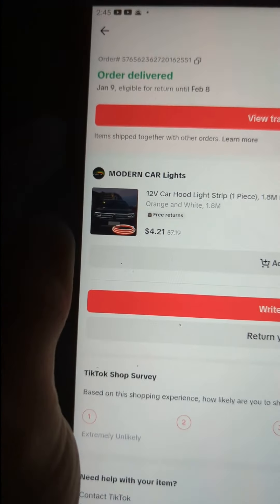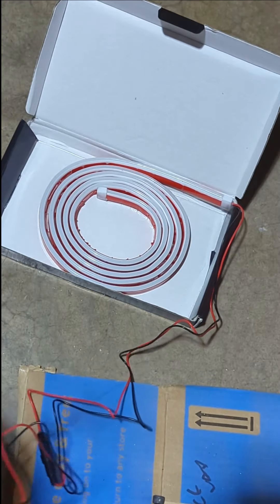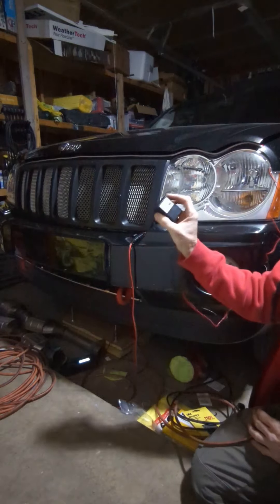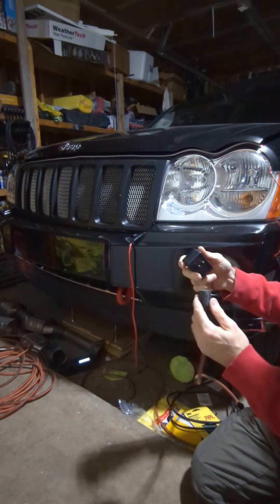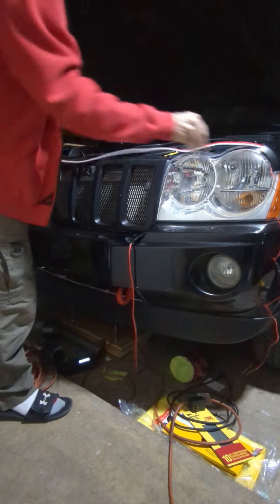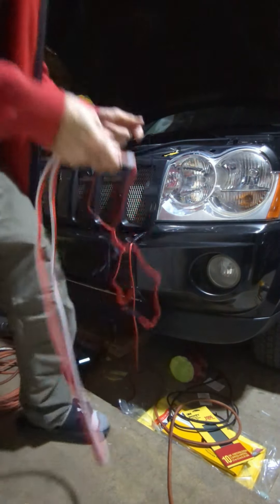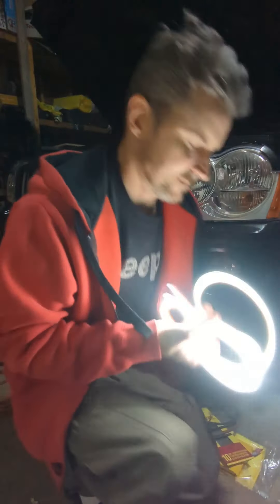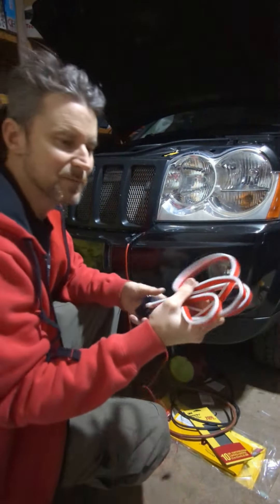Cheap underhood light from Tiktok Shop. Light Nerds will love this!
Rigging up an underhood light to a 12V transformer to play around with it. I nerd out on LED's and flashlights so this was right up my alley!